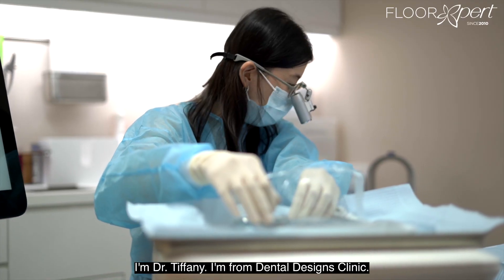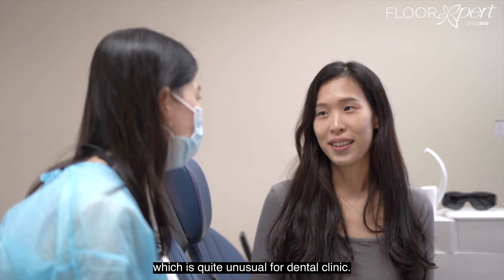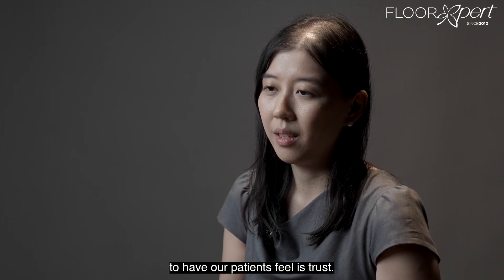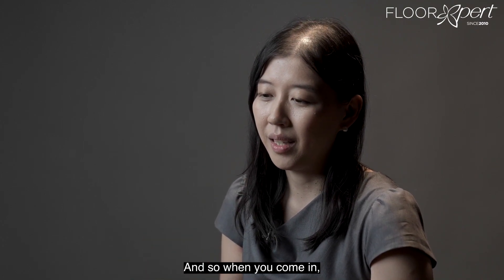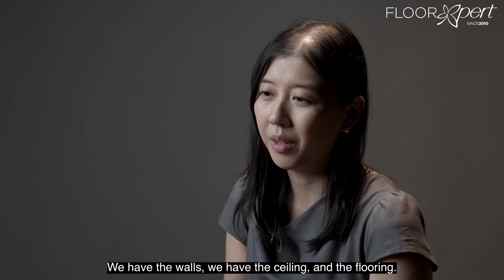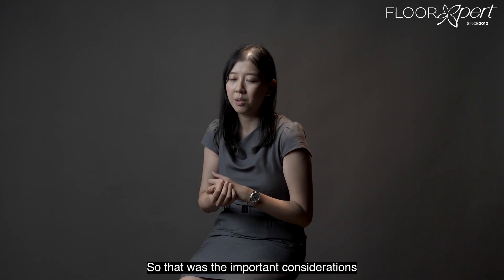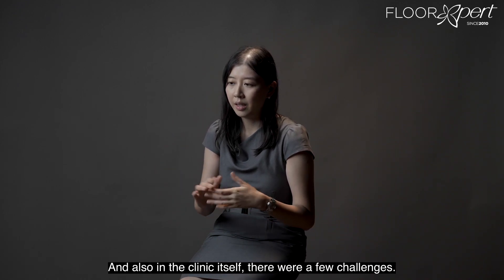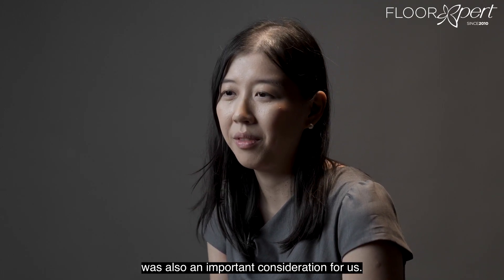Uncovering the Floor Xpert Experience with Dental Designs Clinic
Our guest for today is Dr. Tiffany Tan, the founder of Dental Designs Clinic. Tune in as she provides an in-depth look at her latest clinic in Telok Ayer, sharing her experiences in crafting its unique aesthetics.

Join us as we delve deep into the diverse experiences of individuals from various walks of life who have partnered with Floor Xpert to turn houses into homes, one floor at a time.

Don't miss a single episode of Uncovering the Floor Xpert Experience!